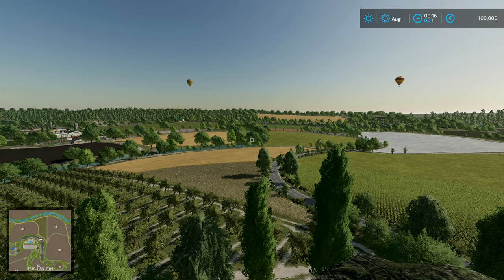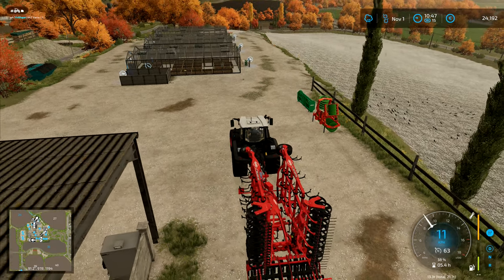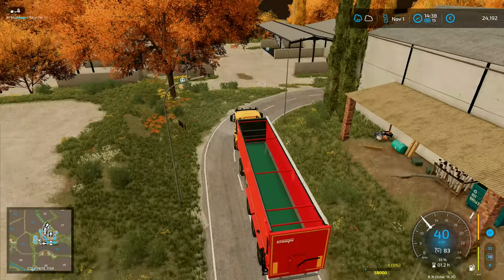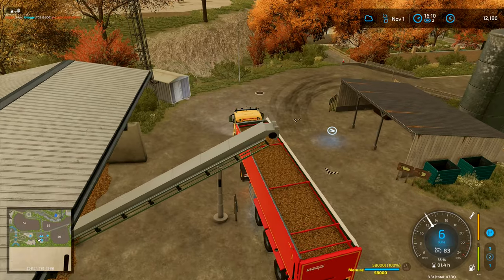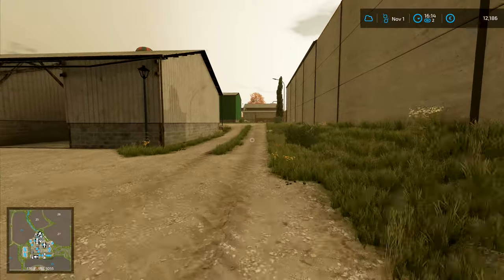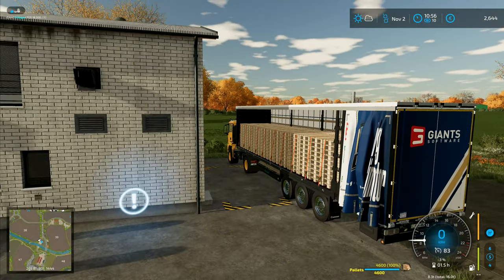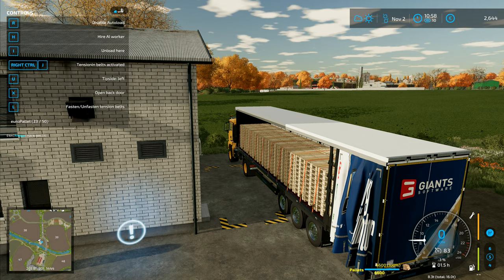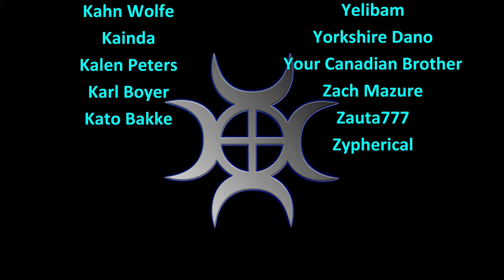Let's Play FS22, La Coronella Realistic #21: Buying Manure!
There are several pallets of planks available at the sawmill, so we're going to get ourselves a suitable trailer and transport them to a buyer!